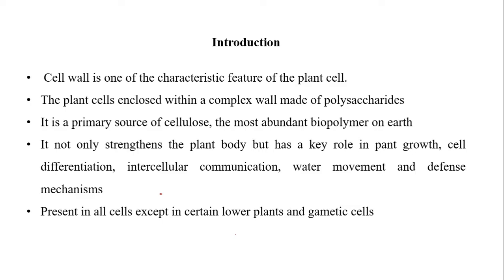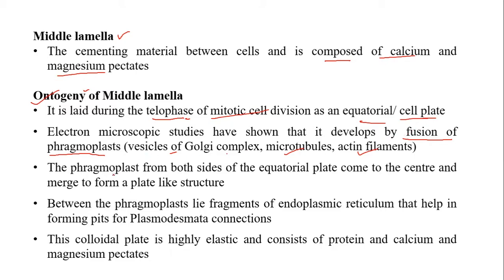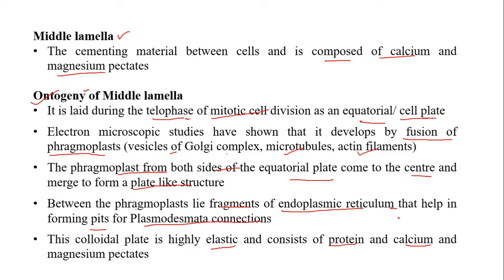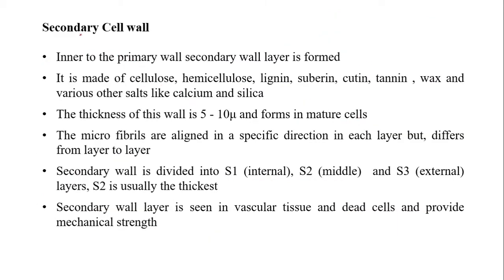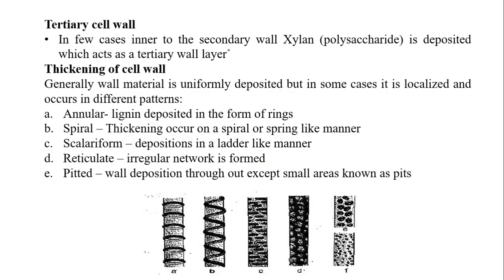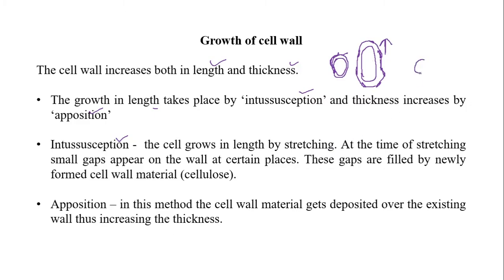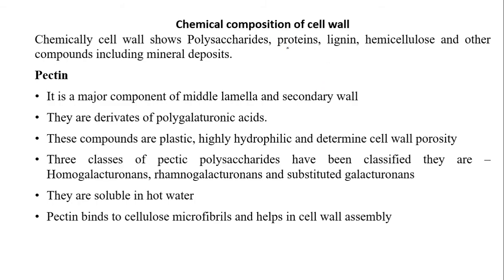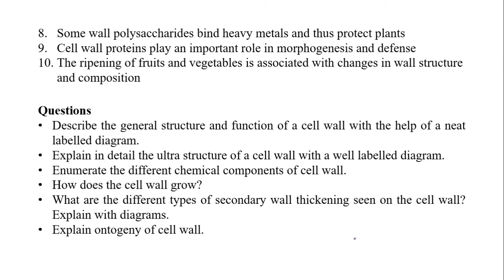Cell Wall- Structure and composition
Cell wall - introduction,general structure, secondary wall thickenings,growth, Ultra structure, chemical composition and functions